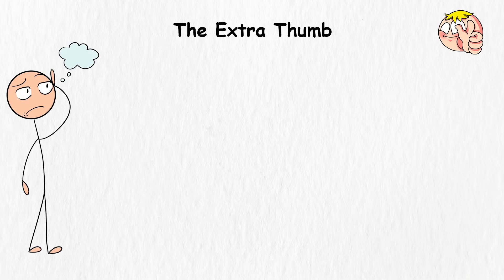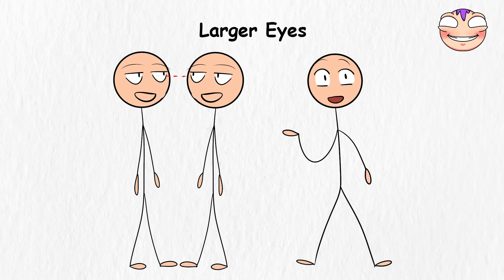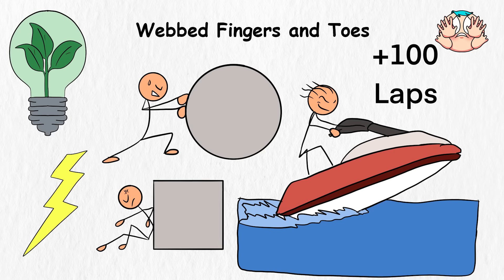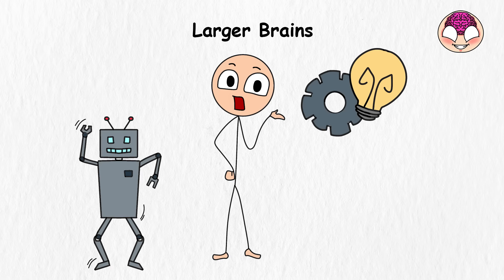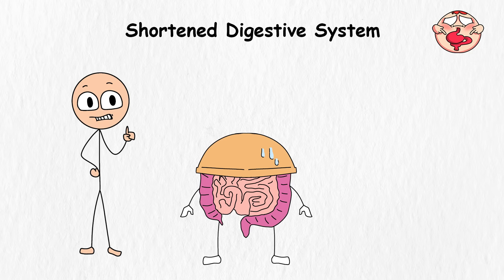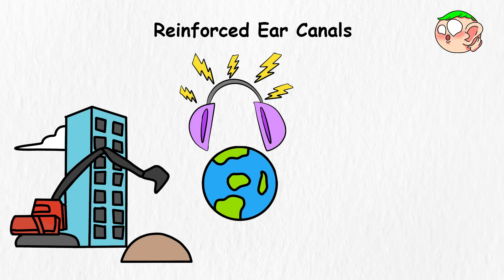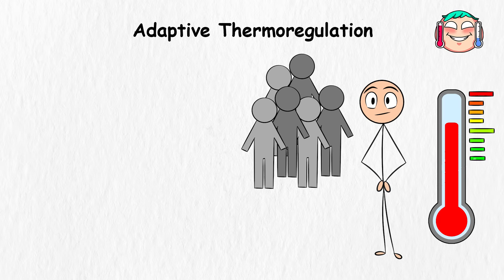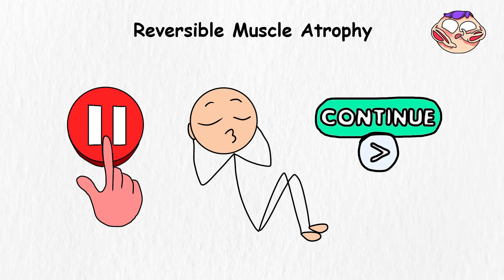Every Body Part That Might Evolve in 19 Minutes